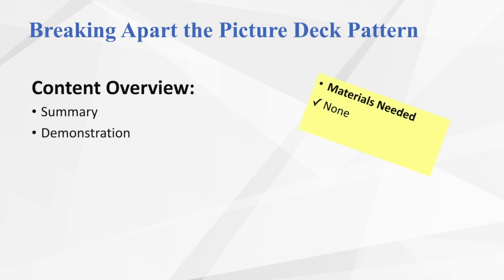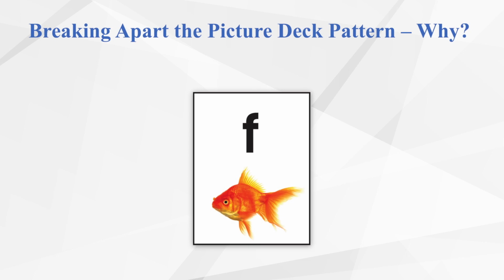K Breaking Apart the Picture Deck Pattern